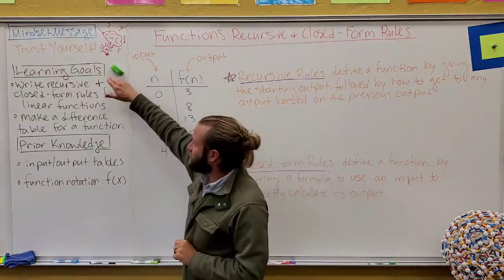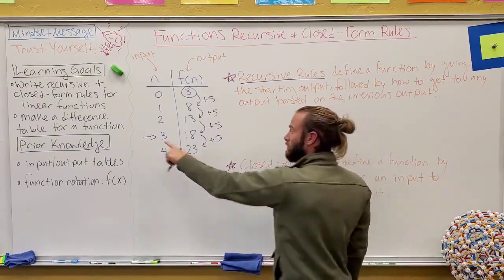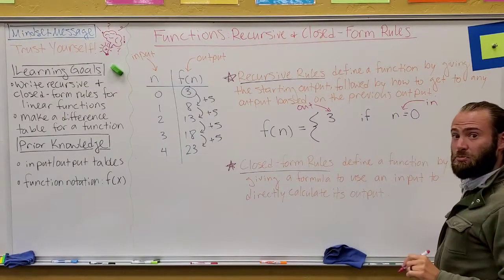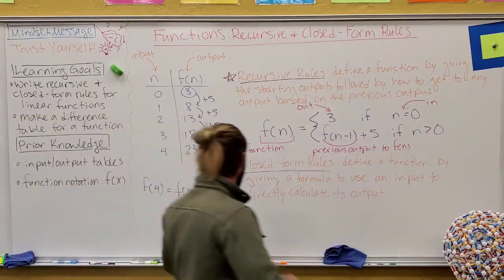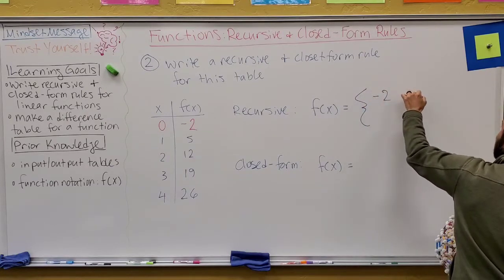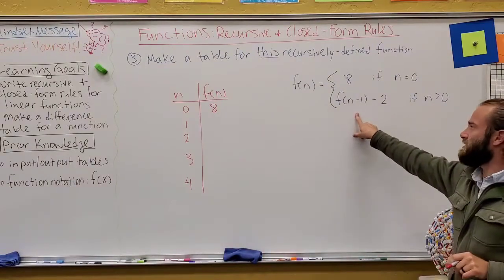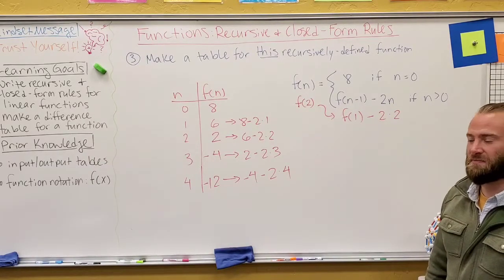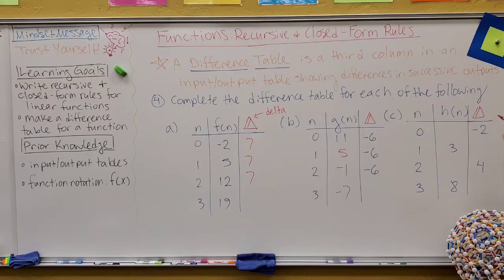1.02 Two Types of Definitions